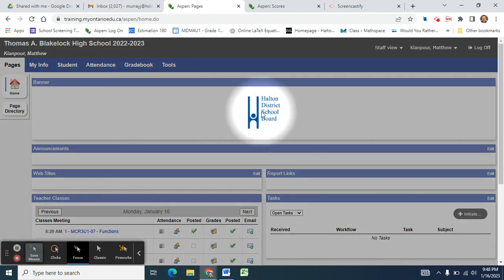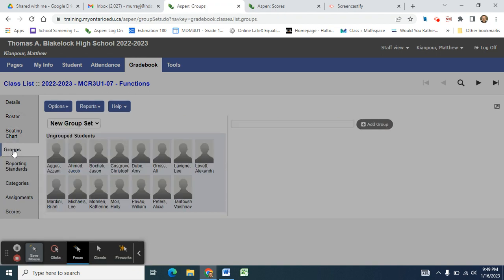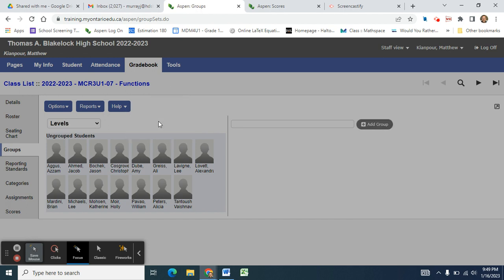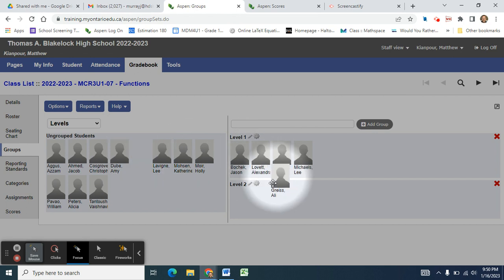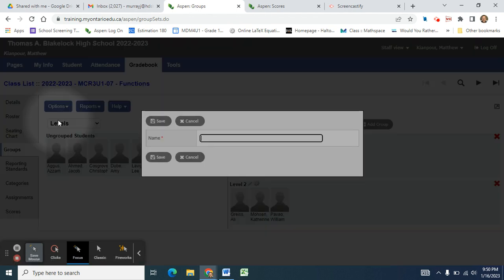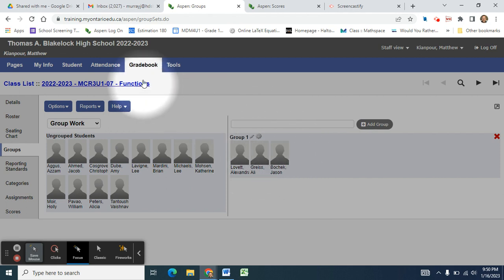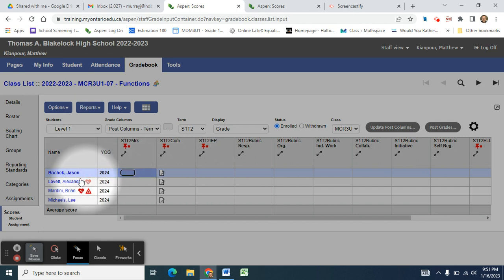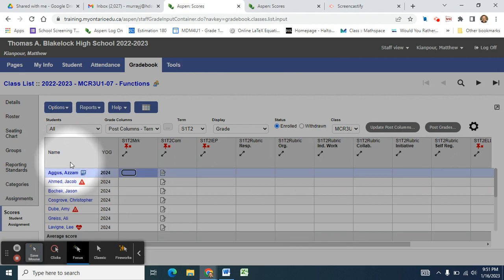Aspen: Managing Groups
Group management in Aspen